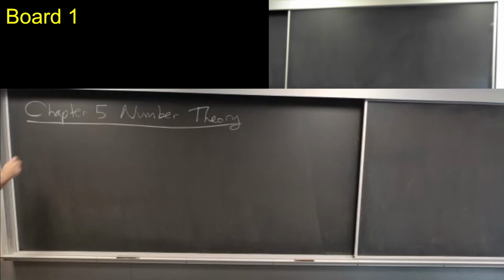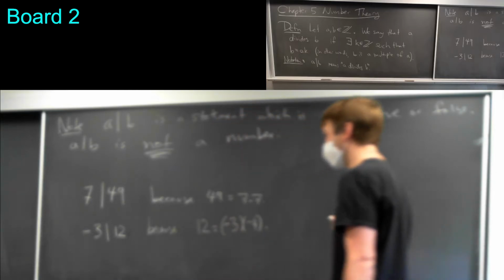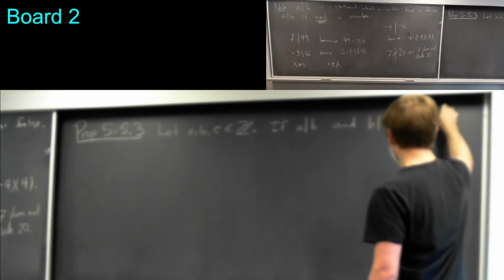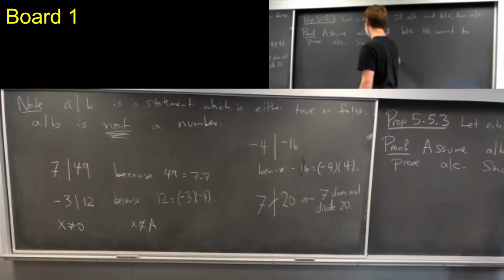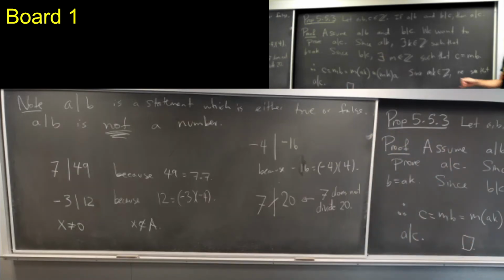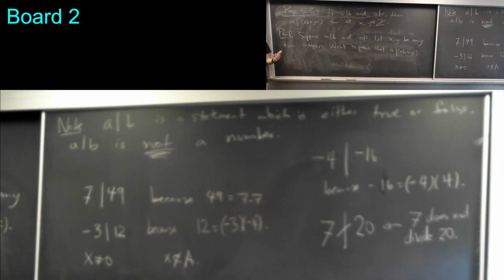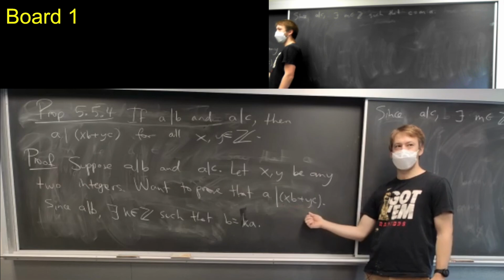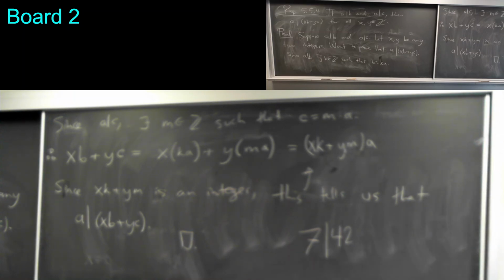Basic Number Theory: Divisibility. UVic Math 122.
This video is from the course MATH 122 Logic and Foundations taught by Jonathan Noel at the University of Victoria. This video covers the concept of divisibility in number theory. The original date of the lecture was November 1, 2021.